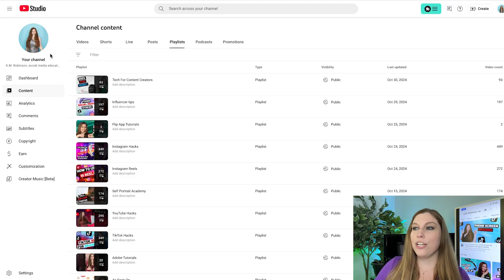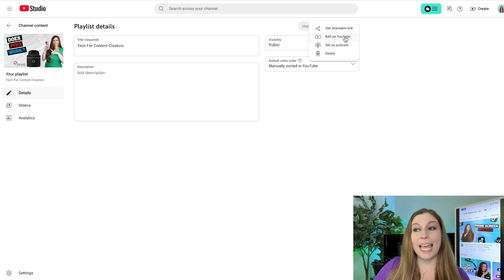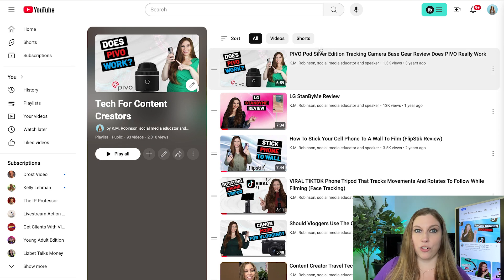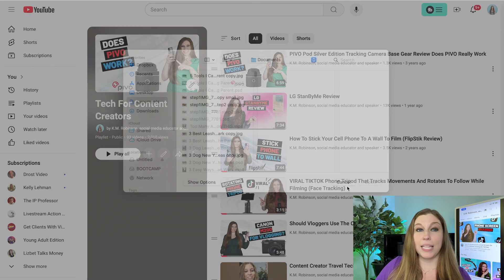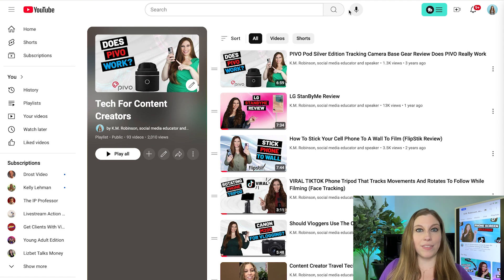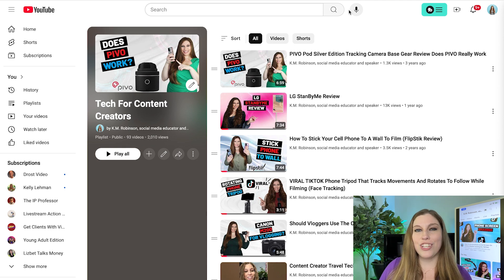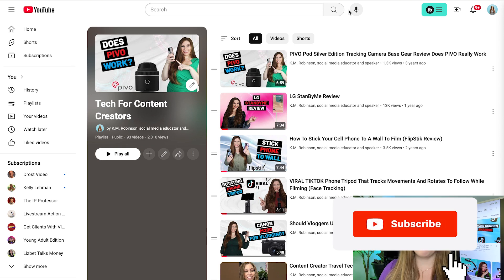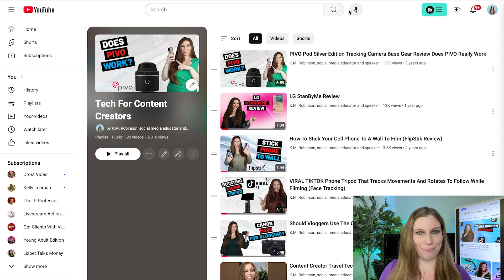How To Customize Thumbnails For YouTube Playlists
FREEBIES